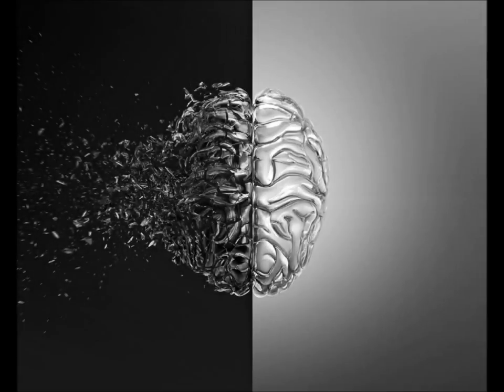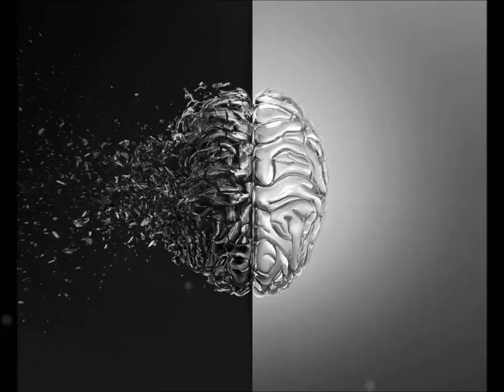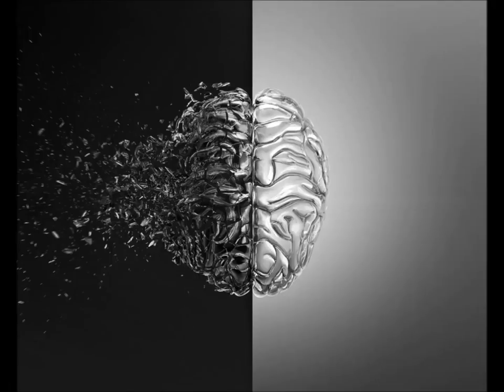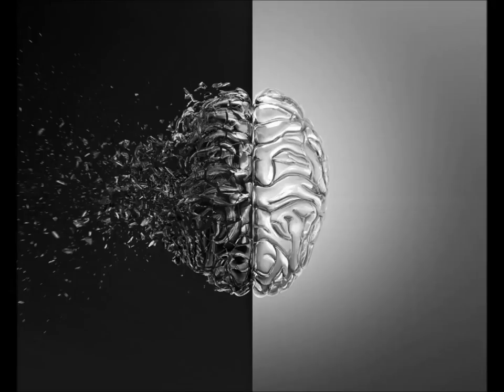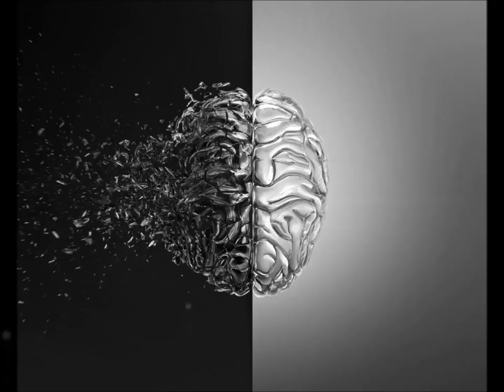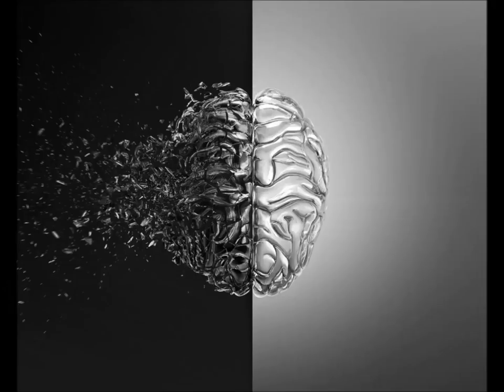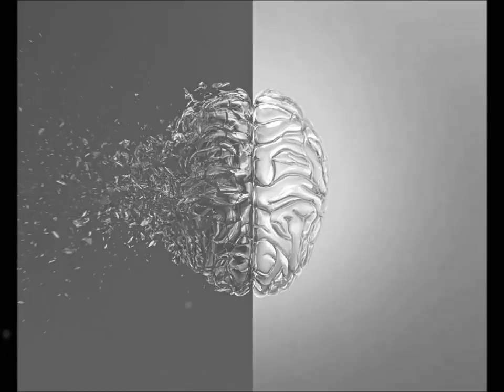The Story Poem By Jessicaannee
Poem By Jessicaannee.
Like My Facebook Page For More Poetry;

NEW POEMS EVERY MONDAY, WEDNESDAY AND FRIDAY!
EVERY SUNDAY I READ FAMOUS POEMS!